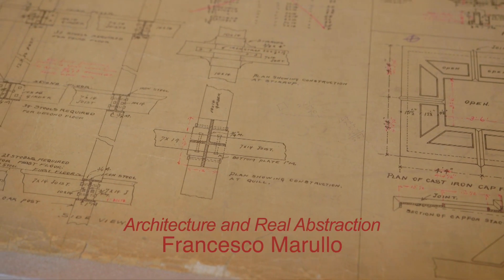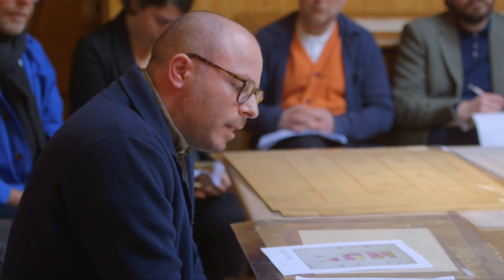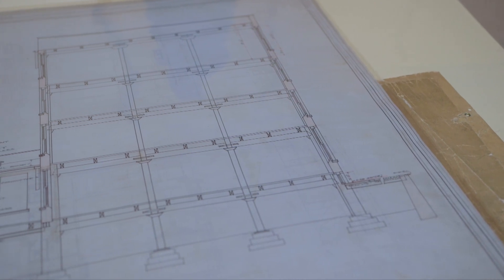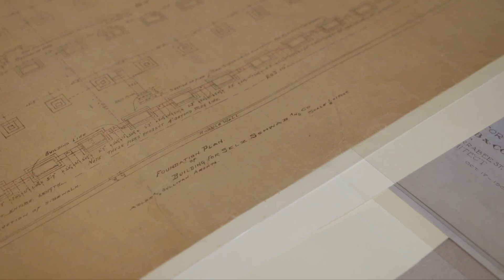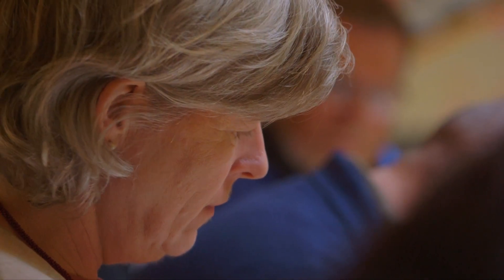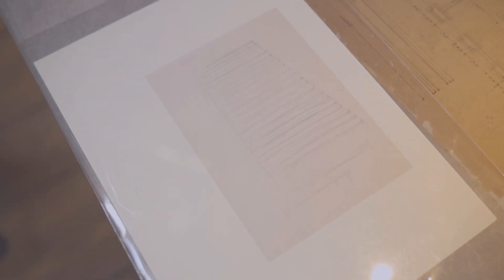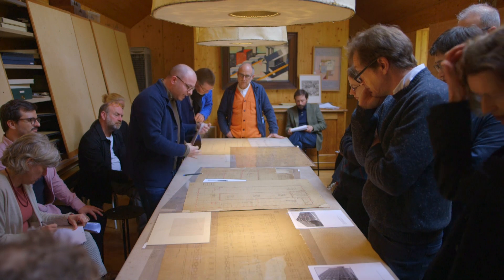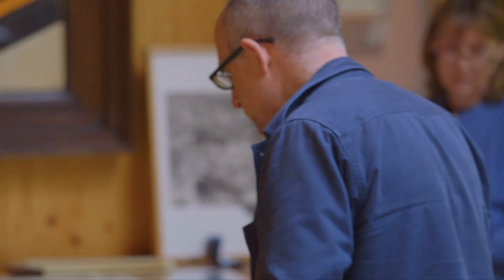Francesco Marullo: Architecture and Real Abstraction / Adler & Sullivan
On Friday 28 and Saturday 29 April Drawing Matter hosted a study symposium in the archive at Shatwell Farm, part of the conference Drawings as Objects of Knowledge Part II: The Archive Nurtures a Culture of Circularity, convened by KU Leuven and TU Delft.

In addition to presentations by invited applicants, the symposium included a special session on Alison and Peter Smithson’s drawings for Upper Lawn, loaned for the occasion by the Smithson family, and concluded with a visit to the building itself.

This film is part of series of posts of selected papers from the study symposium. More about the event, and other films and written papers, can be found

Francesco Marullo is an architect and theorist interested in the relationships between labour, space, production, and the forms of life they entail. He is currently an assistant professor at the UIC School of Architecture in Chicago and holds a Ph.D. in History and Theory of Architecture from the Delft University of Technology and the Berlage Center. His research has been featured in numerous architectural publications (Log, Volume, OASE, San Rocco, Domus, Flatout, JAE) and international exhibitions such as the Venice Biennale (2014, 2016), the Oslo Triennale (2016), and the Lisbon Triennale (2019). He coedited The Architecture of Logistics (Footprint, TUDelft 2018), coauthored the book Tehran: Life within Walls (Hatje Cantz, 2018), and contributed to the volume The Contested Territory of Architectural Theory (2022). He recently curated a thematic section of Log (Fall 2022) about the notion of the desert within the architectural imagination, and he is coediting the next issue of JAE (Fall 2023) titled Deserts. In 2020, he was awarded the first Drawing Matter Writing Prize